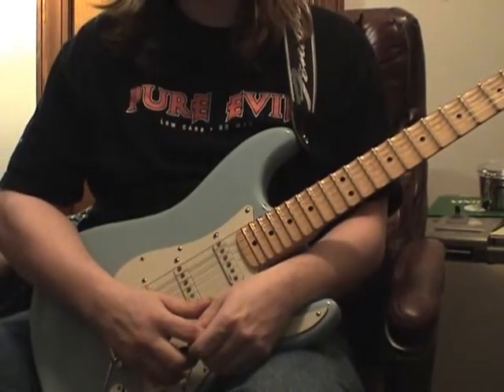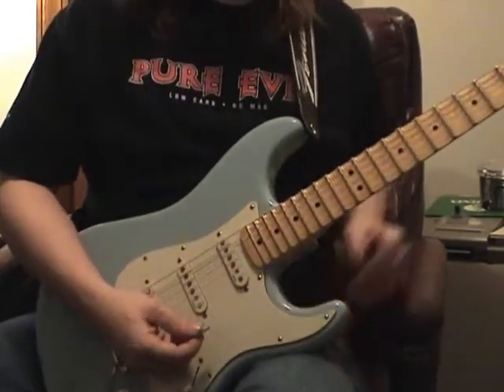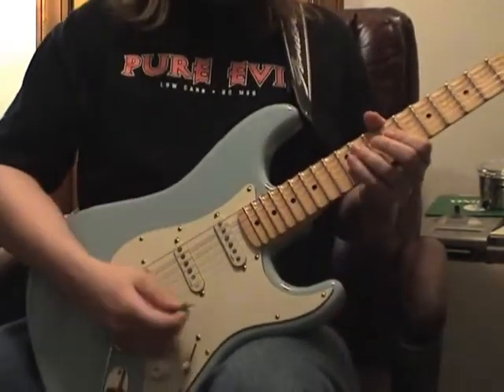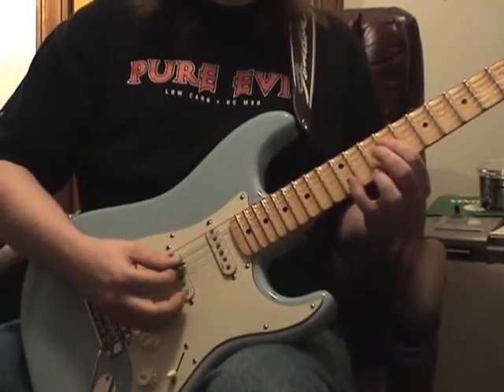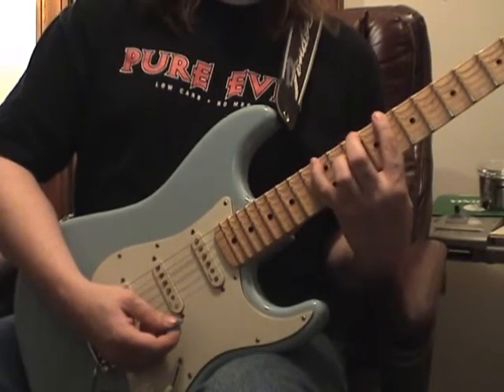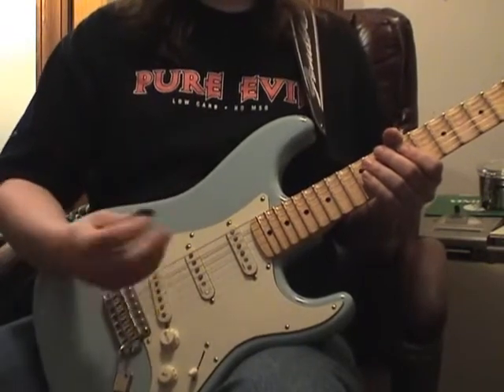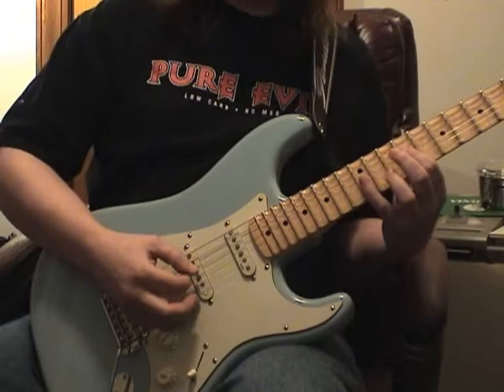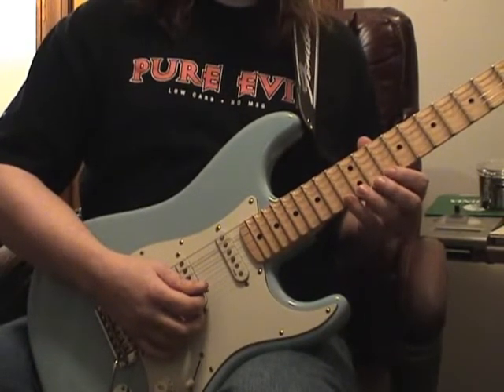Roger's Guitar Lesson 1: Alternate Picking Exercise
The first in a series of instructional guitar videos, this video focuses on alternate picking through a lick that I devised for practicing that technique.